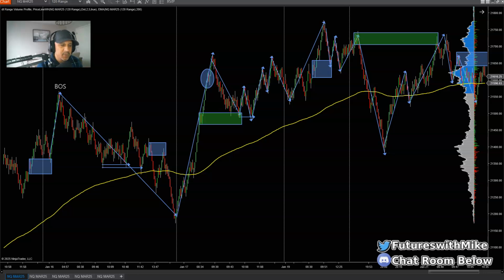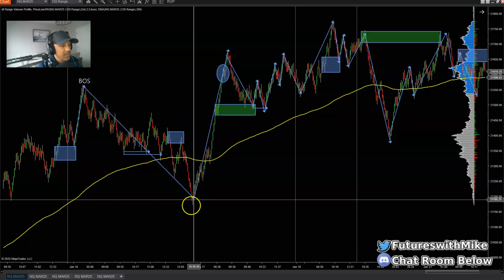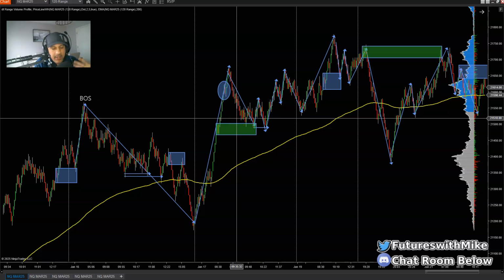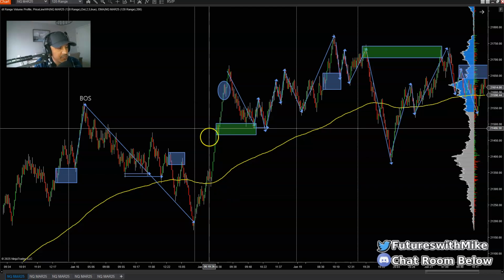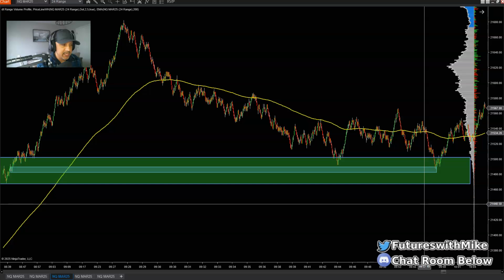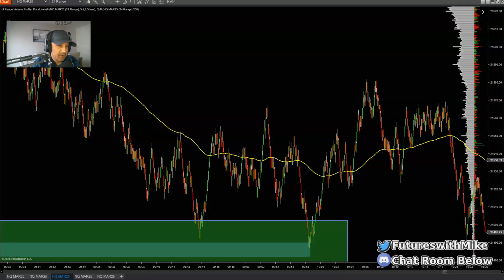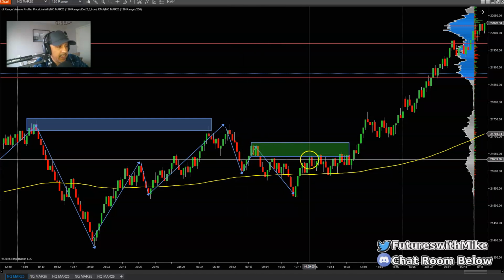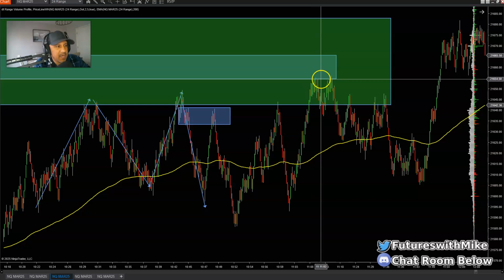3 Step Scalping Strategy to Start Earning $1000 a Day Trading Futures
Recommended Futures Trading Books:
The Discplined Trader by Mark Douglas